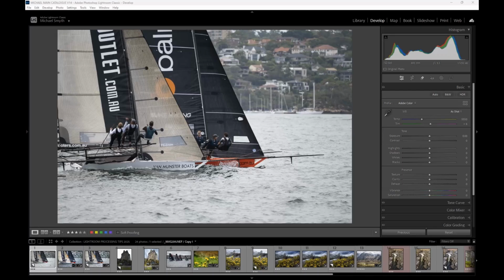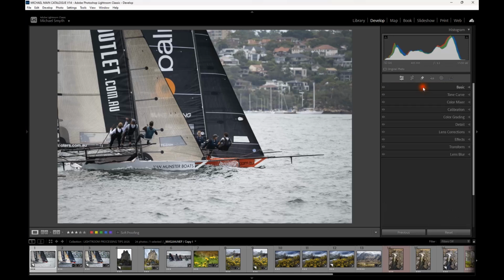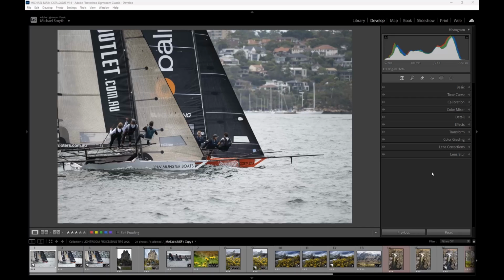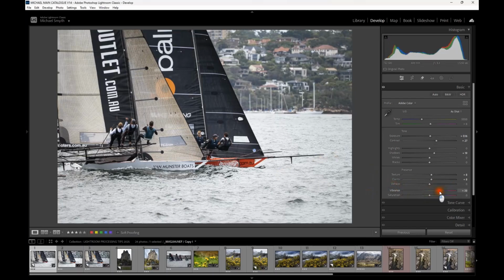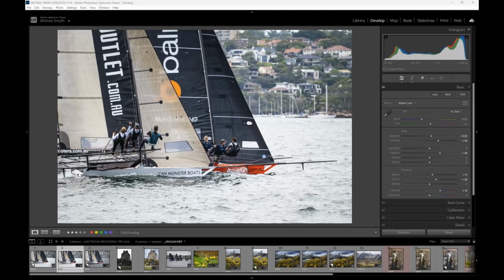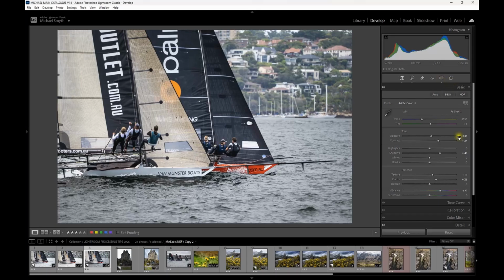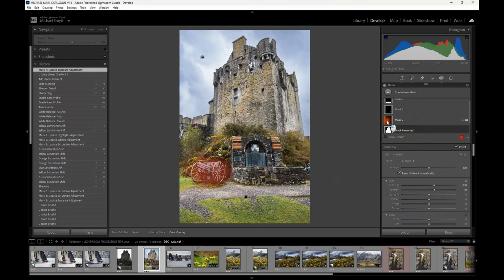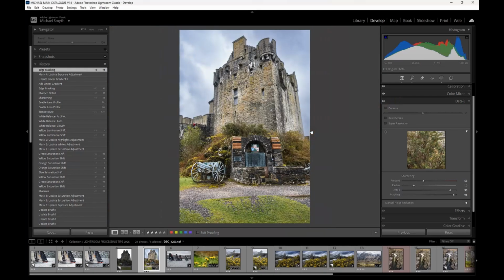PROCESSING ORDER FOR CONSISTENCY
Getting consistent results in processing your photos in Lightroom can be a challenge.  In this video I show how to customise the Develop module workspace and rearrange the processing panels to suit your workflow requirements.  I go ahead and demonstrate two images to show how to keep a consistent approach to your processing.